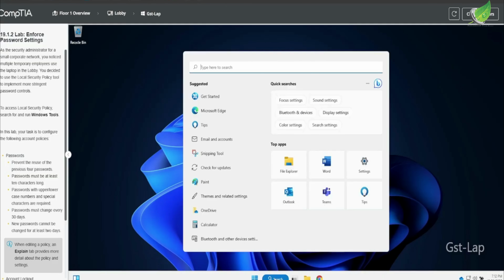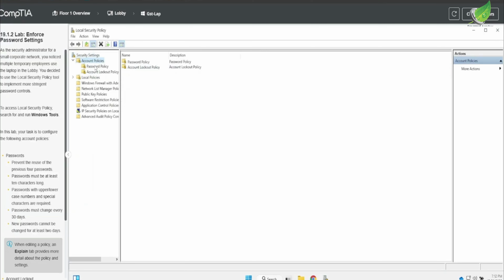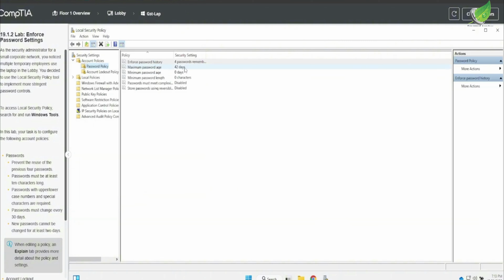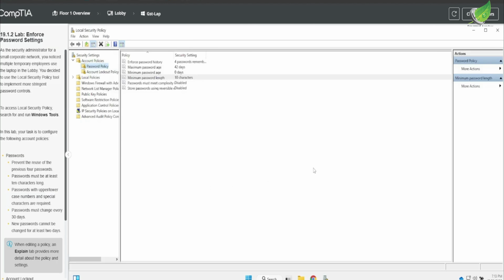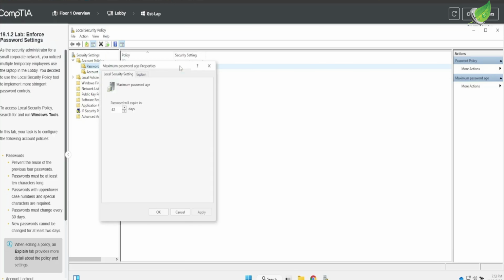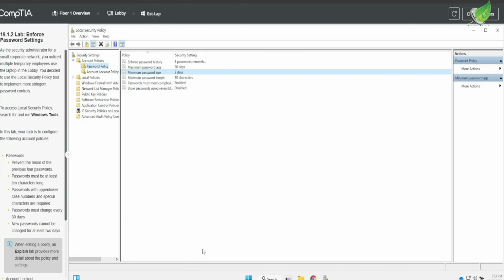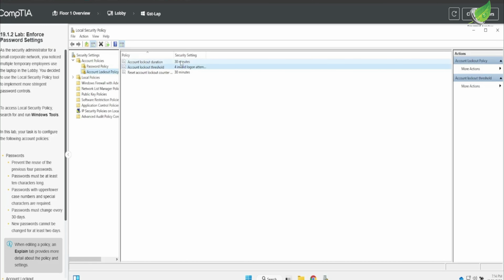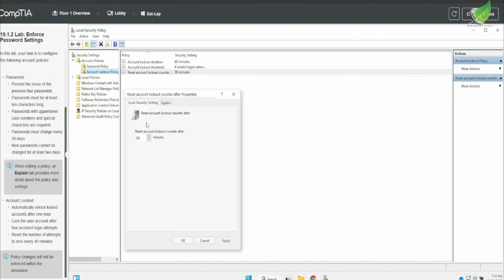19.1.2 Lab Enforce Password Settings CompTIA Lab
19.1.2 Lab  Enforce Password Settings